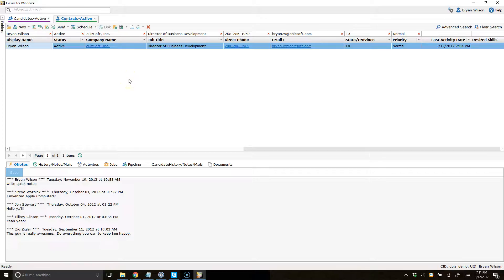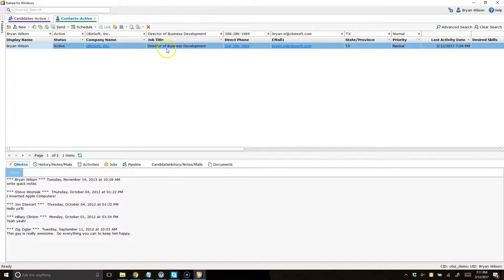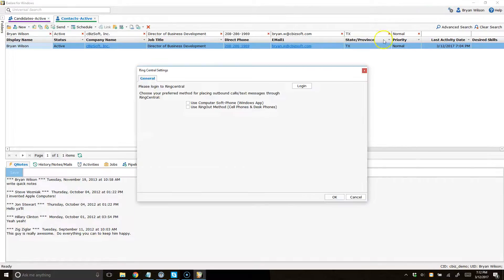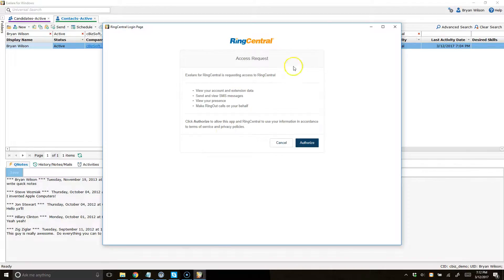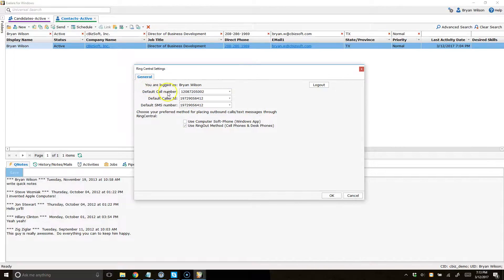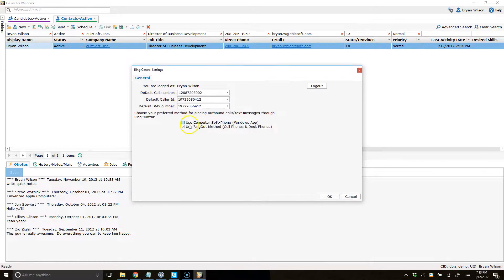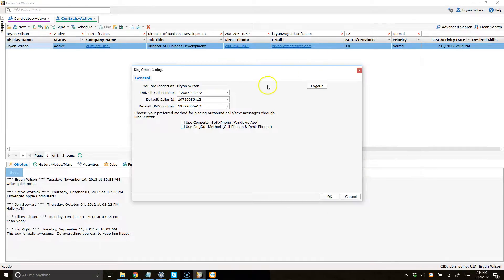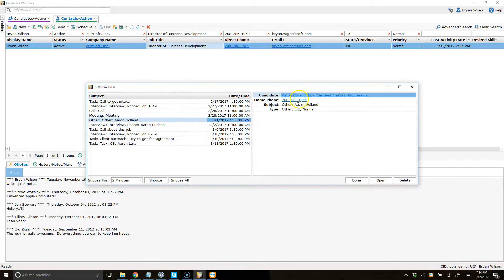Setting up RingCentral Integration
Its easy to setup integration between your RingCentral account & Exelare.  Just follow these instructions and you'll be up and running in no time!